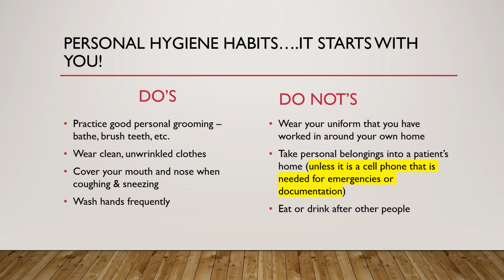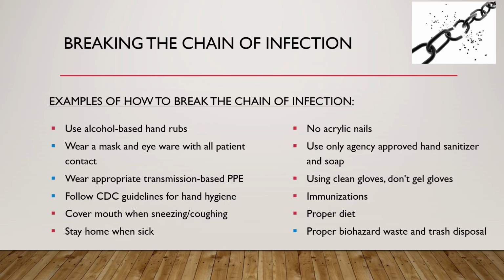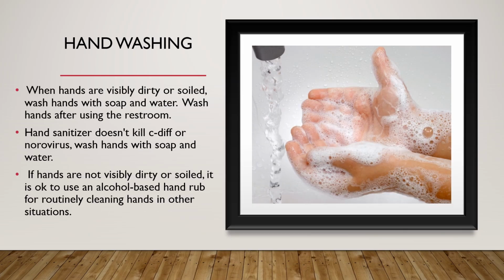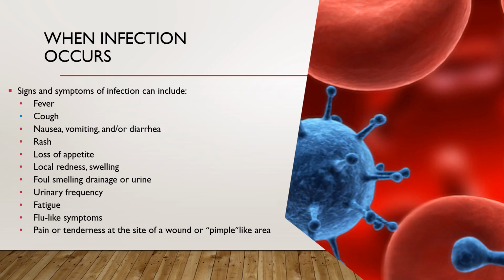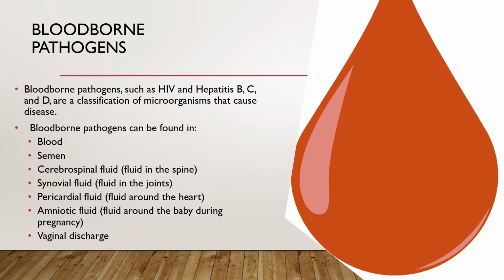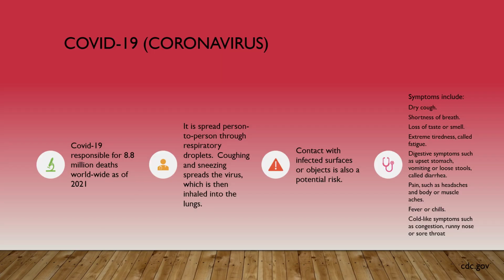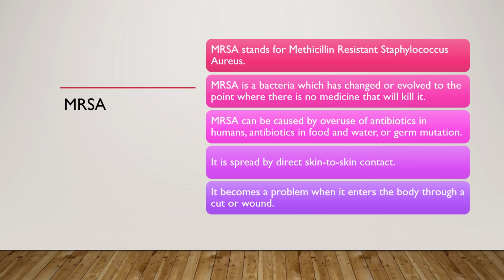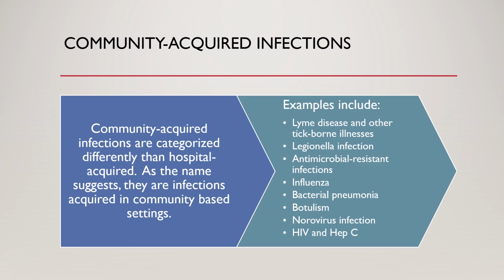Module 5 Infection prevention and control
Module 5 Infection Control Video